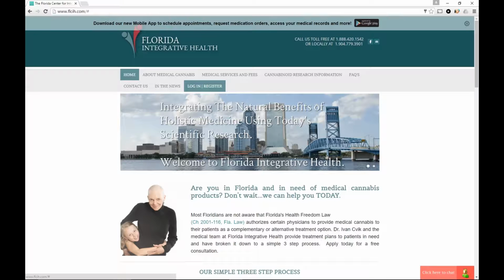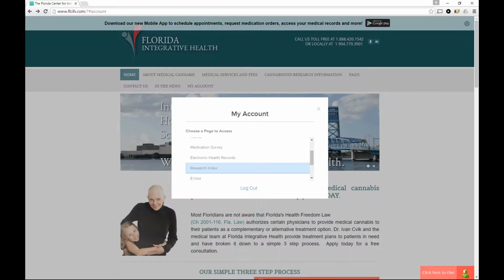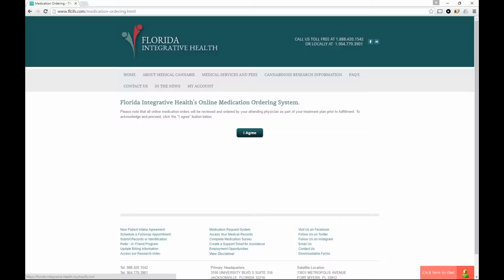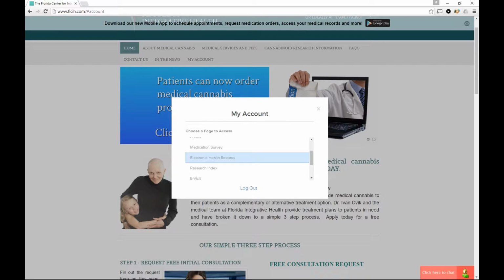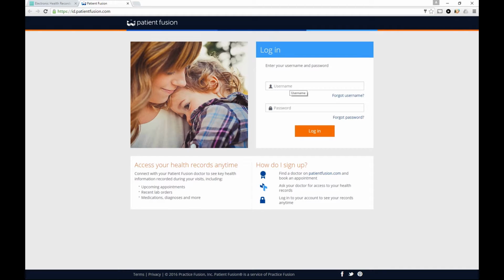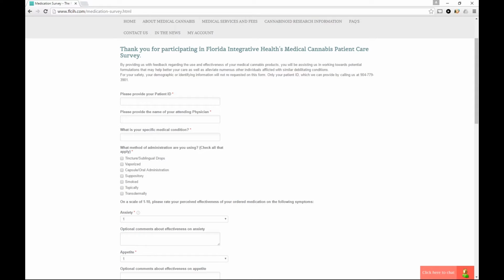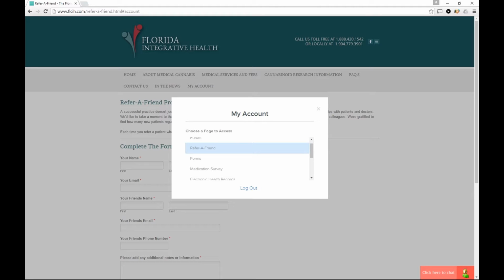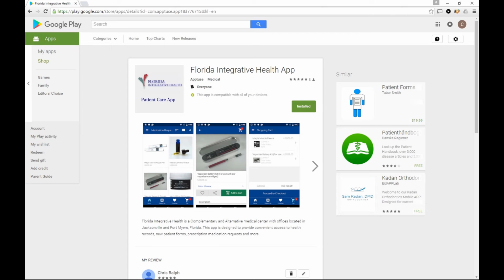Patient Orientation Video